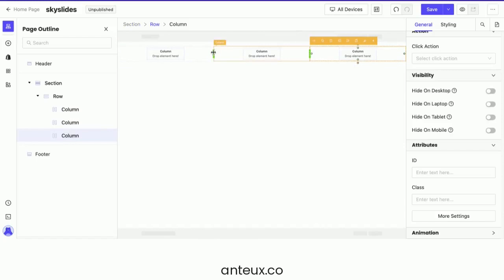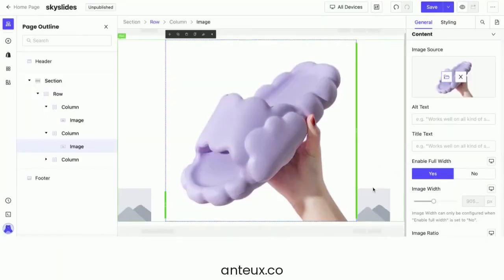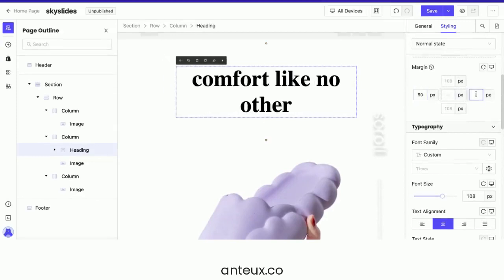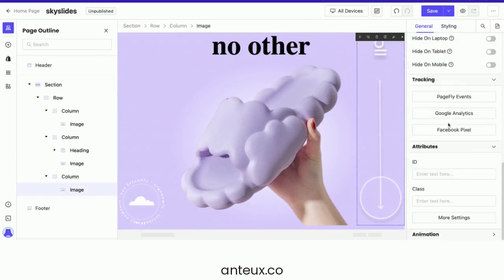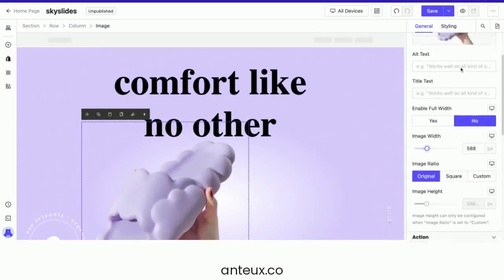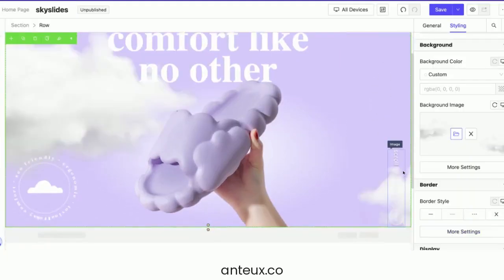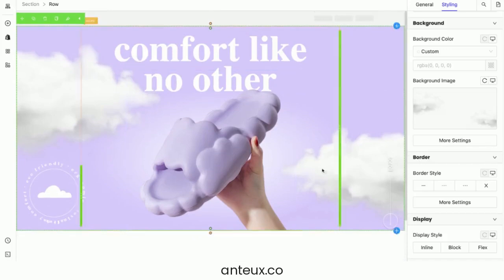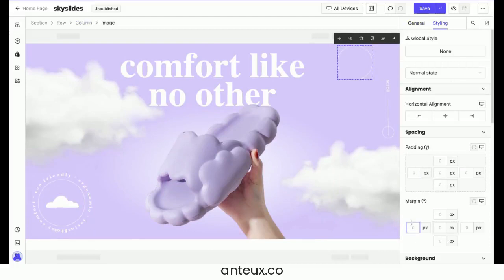How To Make A Branded Shopify Website with Pagefly (2025)